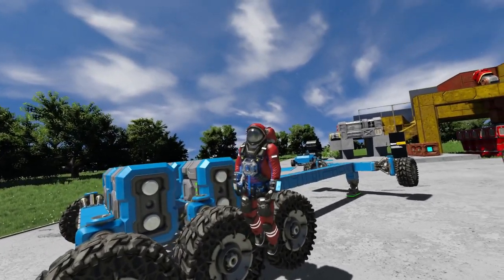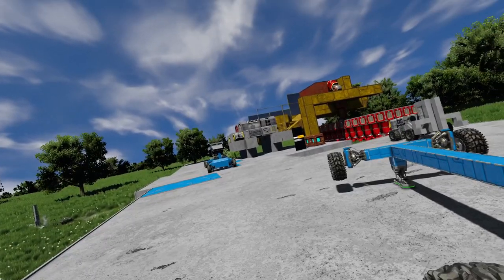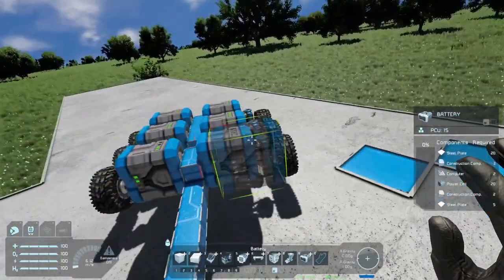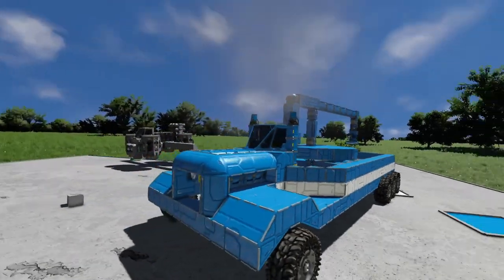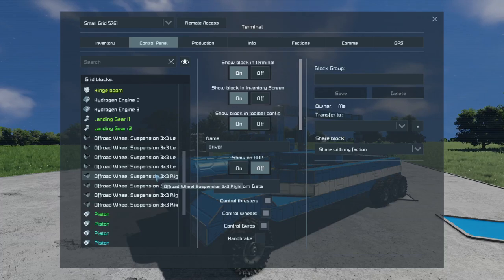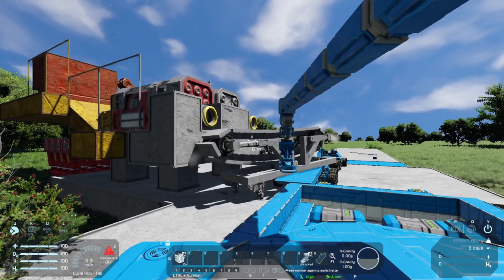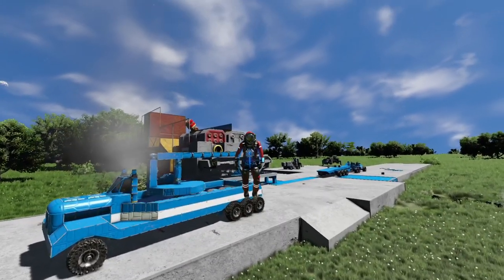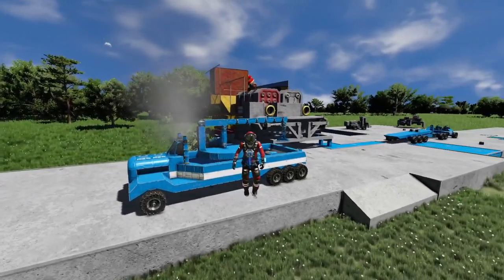Space Engineers Industry: Building Crane "The Rotator" EP6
Building another truck to help offload the conveyor, this time in the form of a crane like truck called a rotator. thanks for the view!